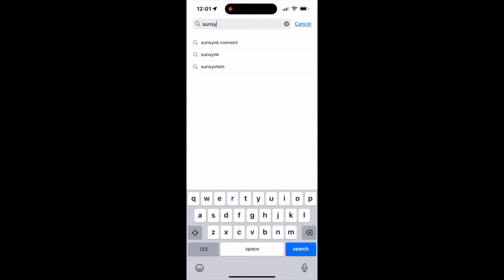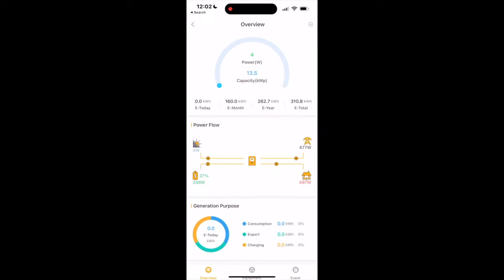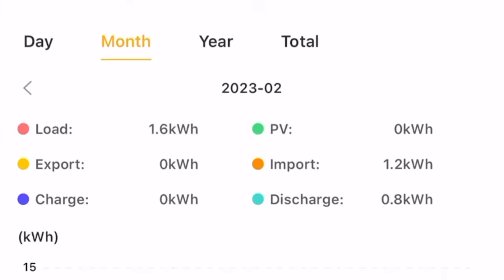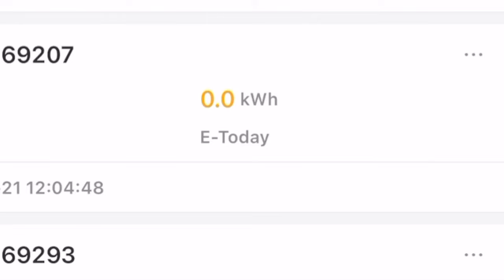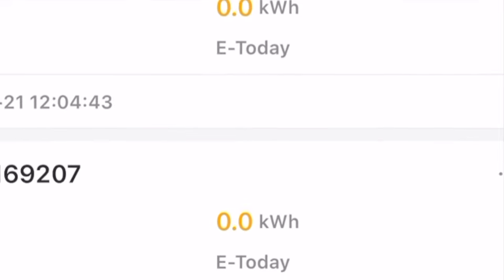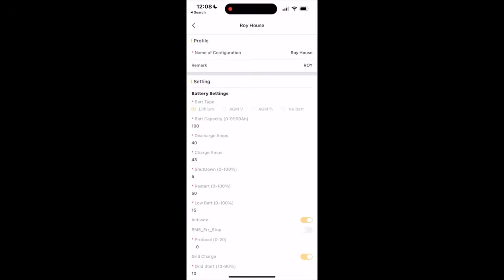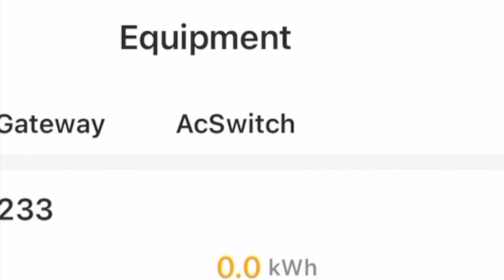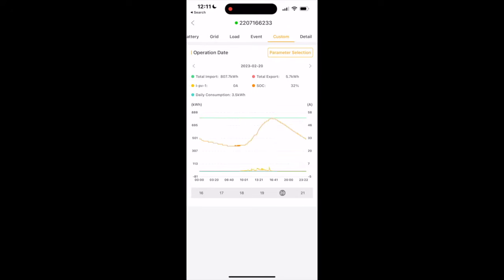Sunsynk Connect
A short video discussing some of the features of a Sunsynk connect app